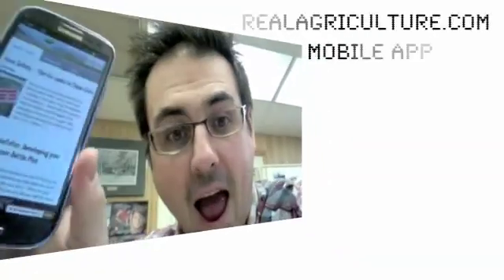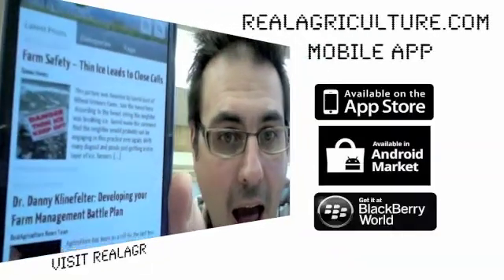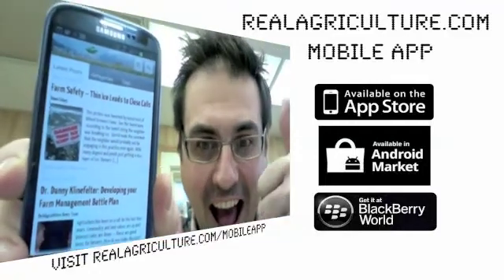The Miller Nitrogen Injection Toolbar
Tim Criddle goes over the advantages of the Miller Nitrogen Injection Toolbar.